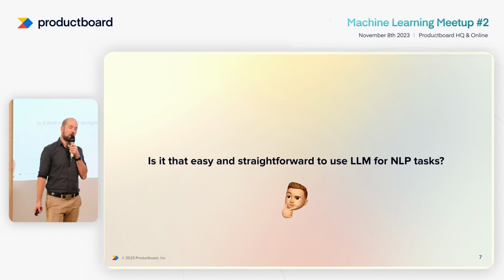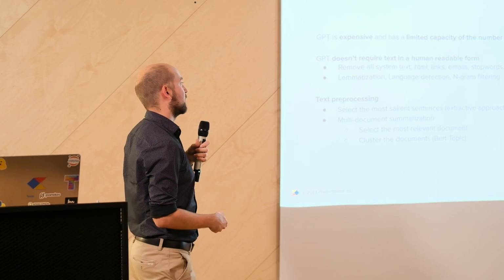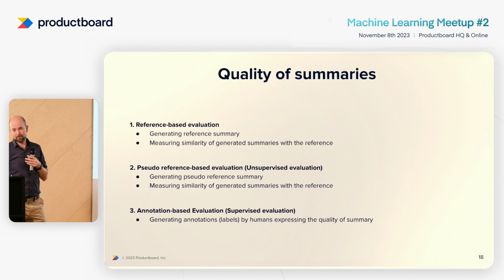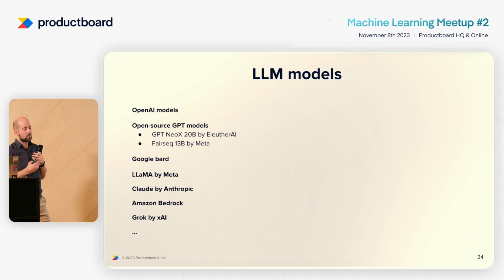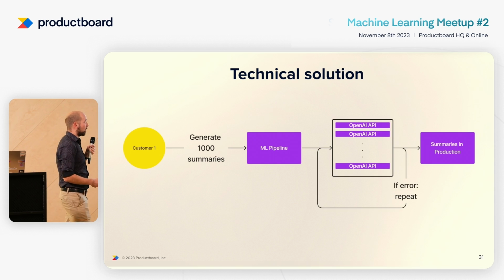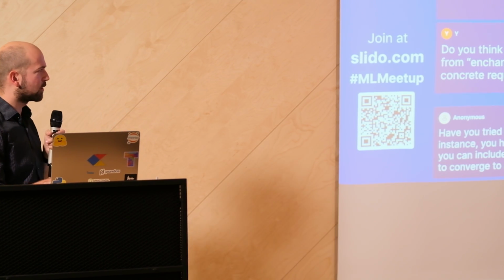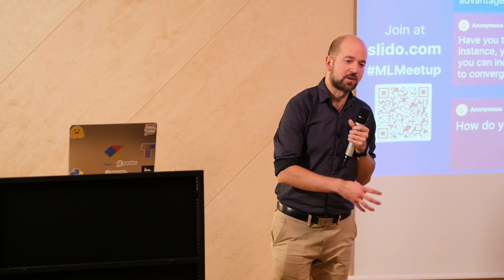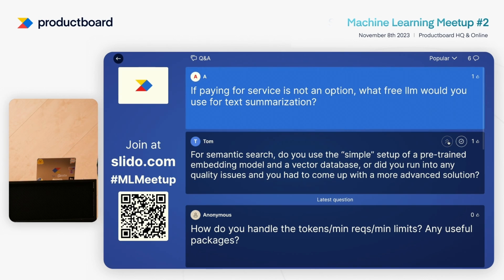Mastering Summarization Techniques: A Practical Exploration with LLM - Martin Neznal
In this talk, I would like to focus on the summarization of collections of feedback and describe all its challenges. I will focus on the state-of-the-art summarization models, such as GPT-3, open source GPT variants, Bart, and other transformers as well as some extractive approaches such as Gensim. I will show how they perform for summarization of different types of text such as conversations, reviews, long & short texts, etc. 🔹 I will present what are the industry standard methods for the evaluation of summaries such as ROUGE, BLEU, BLANC, BERTscore, or Supert, and use them to evaluate the summarization models. I will show how we use these approaches in Productboard to automatically and without supervision evaluate the quality of thousands of summaries daily. 🔹 I will talk about techniques to apply to summarization models to achieve significantly better summaries such as for example fine-tuning, ways how to query GPT models, text cleaning, etc. 🔹 I will also focus on multi-document summarization and describe what are the state-of-the-art models for this task, how to evaluate the multi-document summary, and which techniques we use to preprocess the input documents when we need to summarize a collection comprising hundreds or thousands of texts into one paragraph (such as clustering, text relevancy or pre-summarization of single documents) 🔹 In the last section of my talk, I will share our experience of implementing the summarization feature in Productboard, how we incorporate the user feedback into our summarization pipeline, how we connect summaries with other ML features and also which tech stack we use, and how we scale it to deploy an independent solution for thousands of companies (each with thousands of text/feedback).